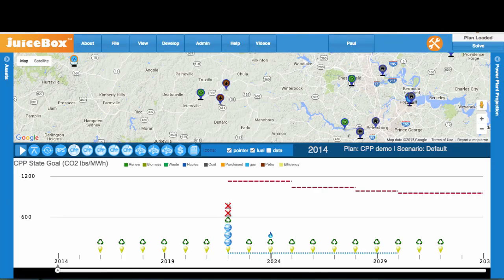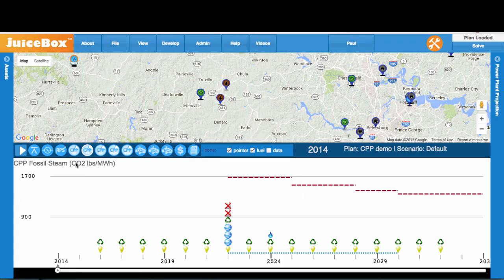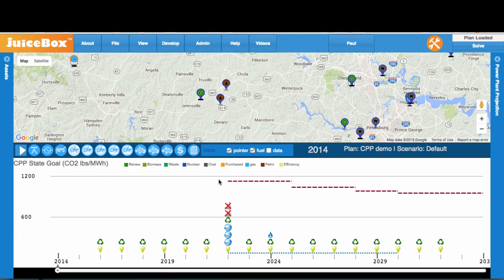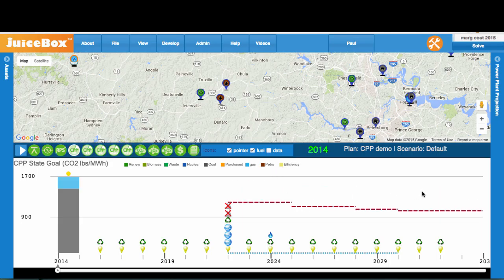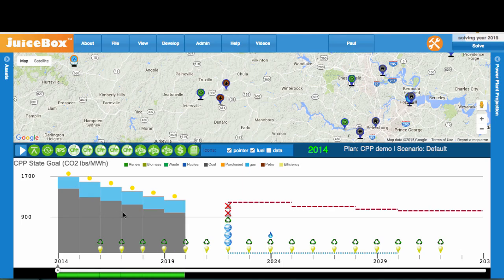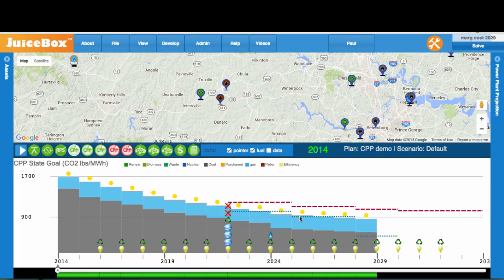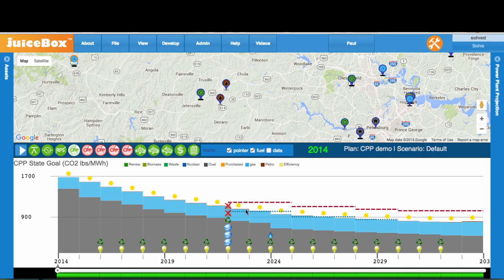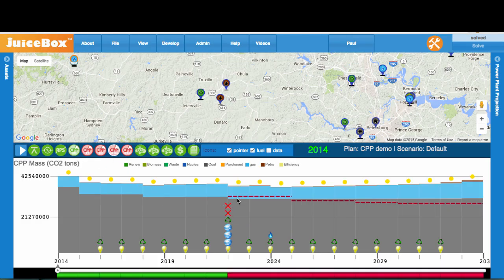JuiceBox Clean Power Plan Overview